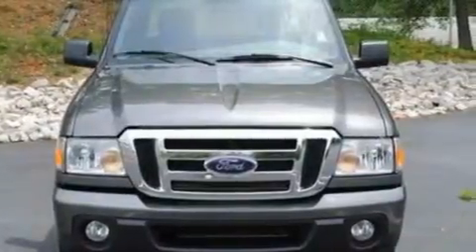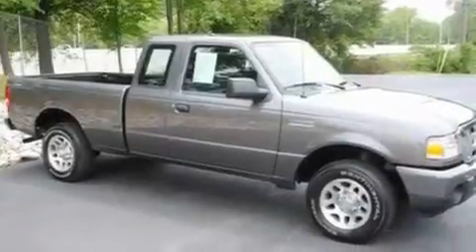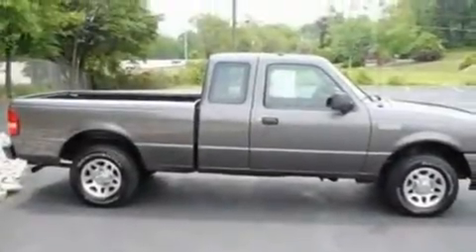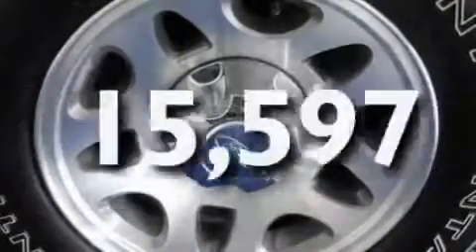2010 FORD RANGER Knoxville TN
We are proud to present this 2010 FORD RANGER .

 We have been honored to serve the Knoxville TN area , we promise that your experience at our dealership will exceed your expectations !

 Year : 2010
 Make : FORD
 Model : RANGER
 Engine : 2.3L I4
 Trans . : AUTO 5SPD
 Exterior : DARK SHADOW GRAY METALLIC
 Miles : 15,597

 Stock : 11494A